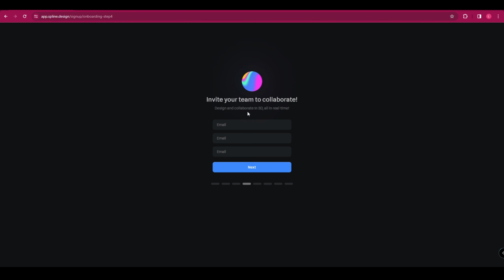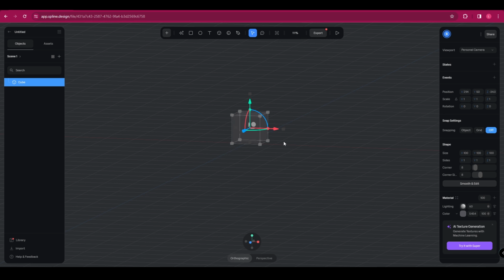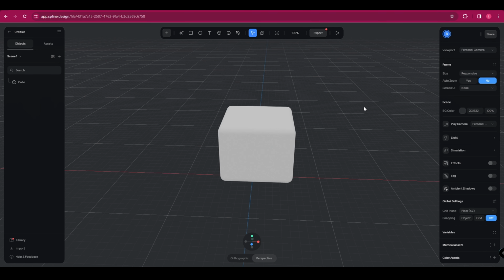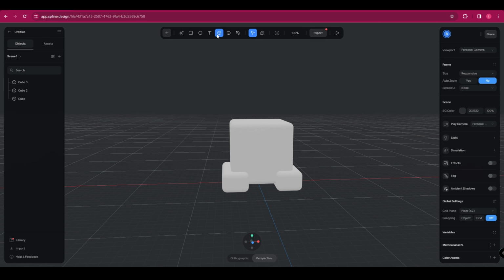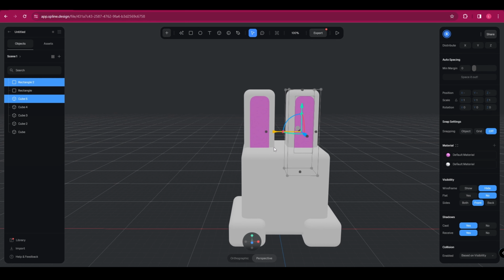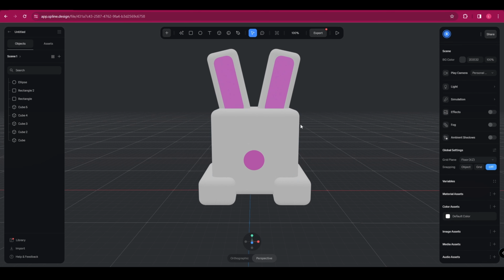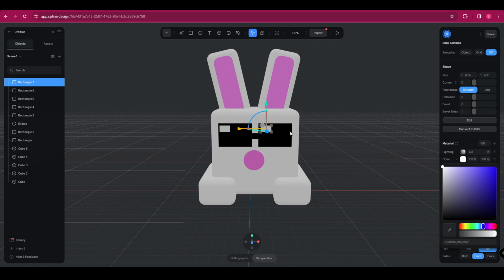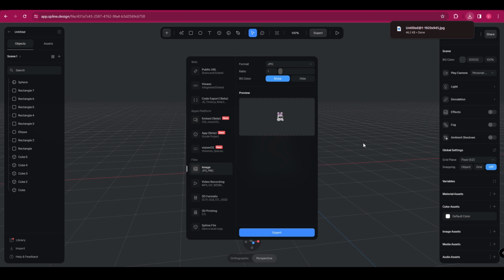Spline Tutorial 2026 | How To Use Spline For Beginners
Welcome to our Spline Tutorial for 2026! 🎬 In this beginner-friendly guide, we'll walk you through everything you need to know about using Spline, a powerful tool for creating stunning 3D animations and visualizations. Whether you're a complete novice or looking to expand your skills, this tutorial has got you covered. Learn how to navigate the interface, create basic shapes, manipulate objects, and animate them with ease. With Spline, the possibilities are endless, and we're here to help you unlock its full potential. Join us on this journey as we dive into the world of 3D design and animation. Get ready to unleash your creativity and bring your ideas to life in breathtaking detail. Let's get started!